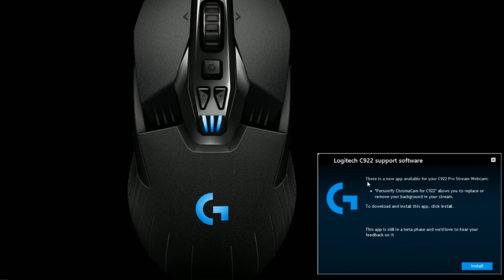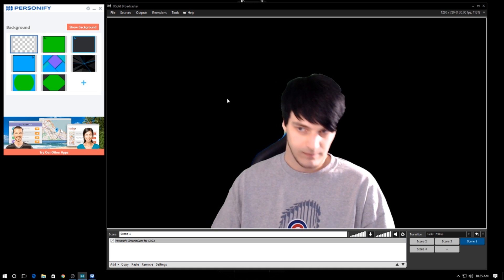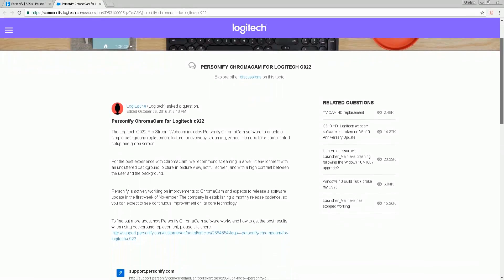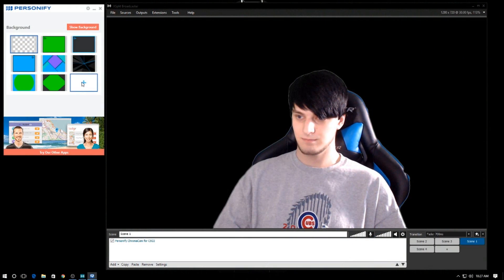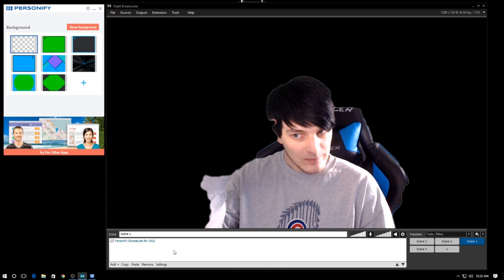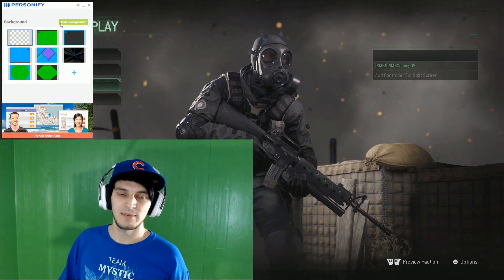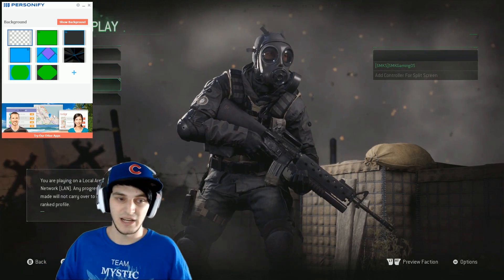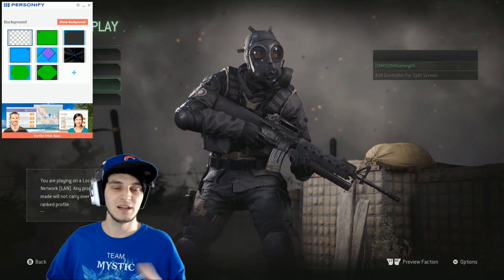How to Setup Personify Background Replacement Logitech C922 in Xsplit Broadcaster/OBS Studio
How to Setup the Personify Backreplacement with the Logitech C922 PRO STREAM WEBCAM in Xsplit Broadcaster/OBS Studio "Sponsored Video for Logitech" (AD) Logitech Website to Purchase the C922 Use Code smkgaming05 to save 10% off your Webcam